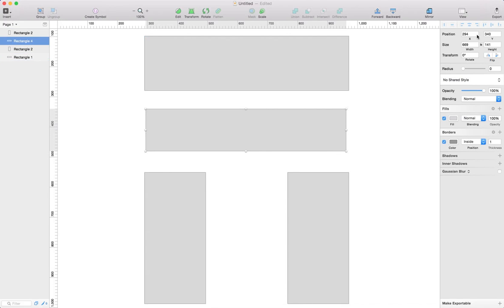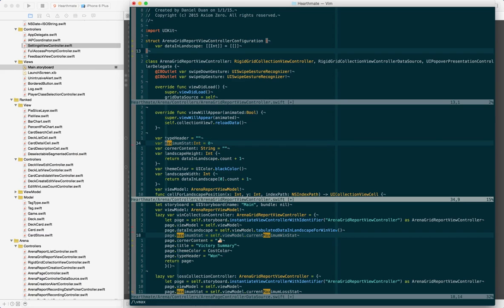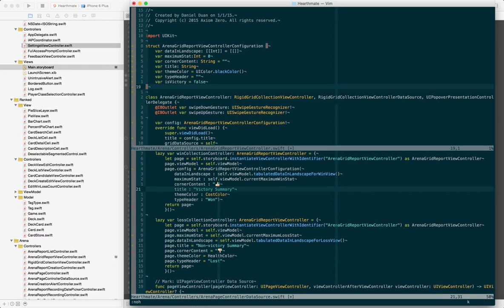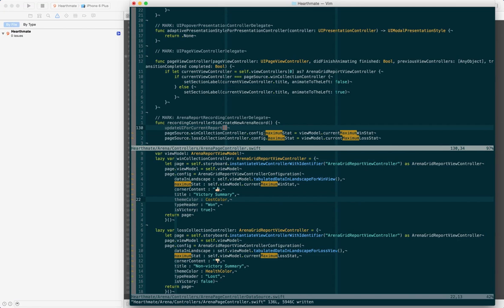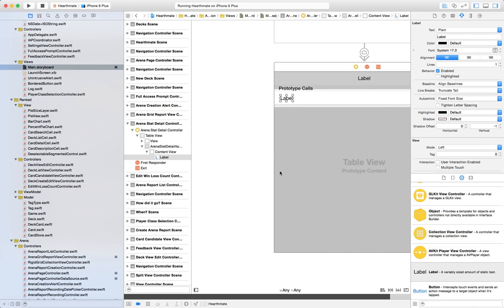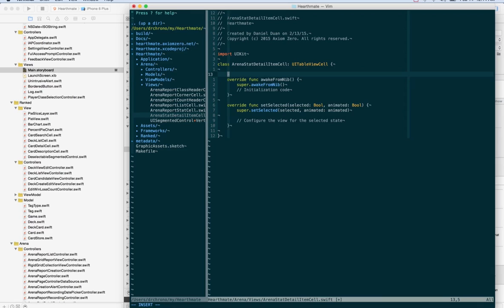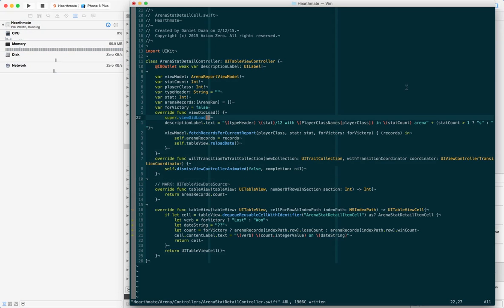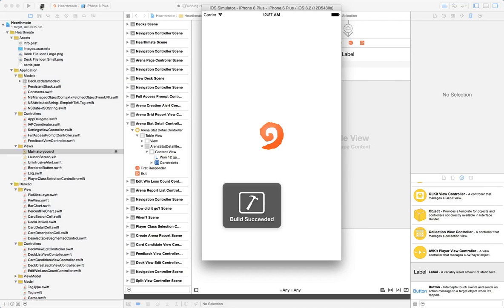Making Hearthmate 0x0d: Refactoring for Benefits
A configuration object is created to make customization of arena page cleaner. Then stat detail view gets table row content.